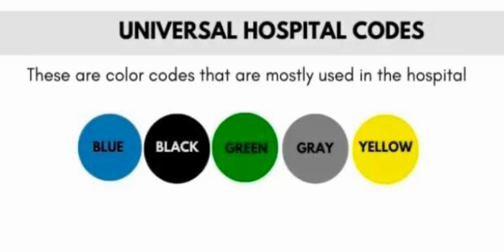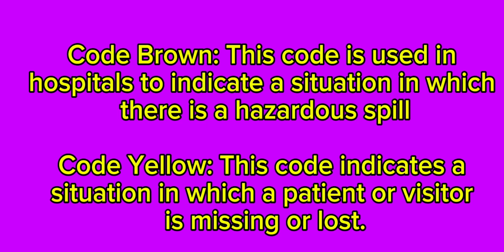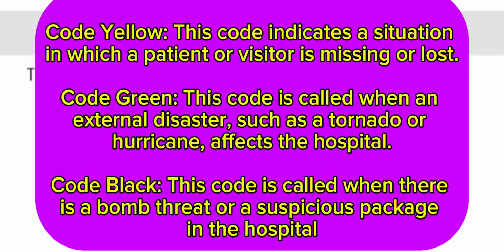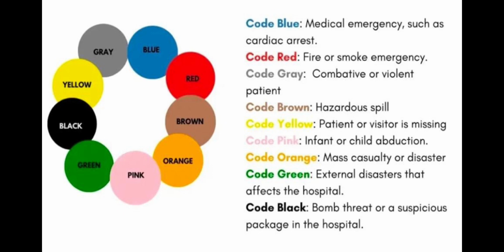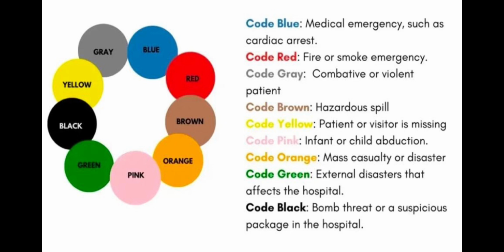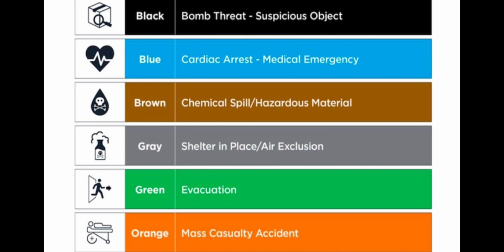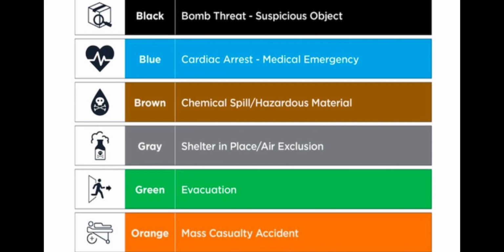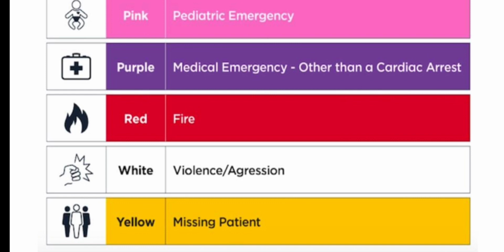Emergency Code In hospital CCN 7th semester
emergency code management and sign and it's use in hospital and paper